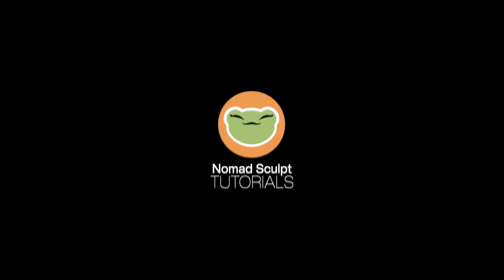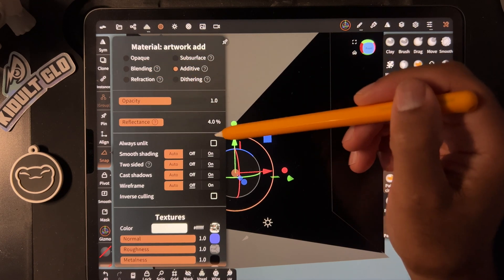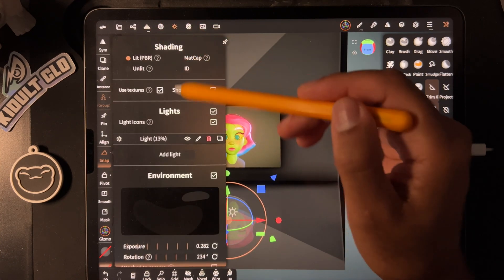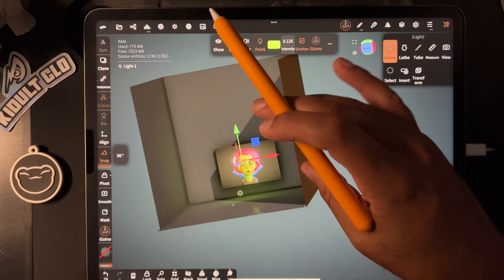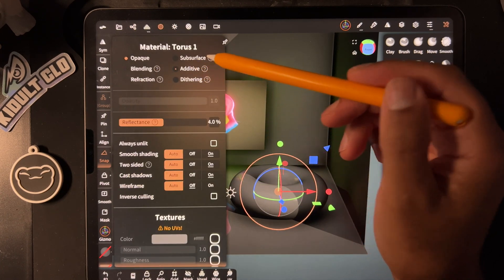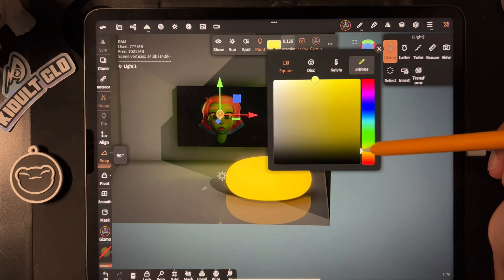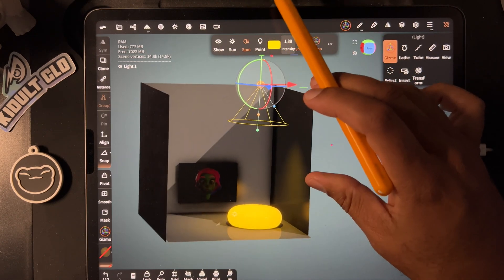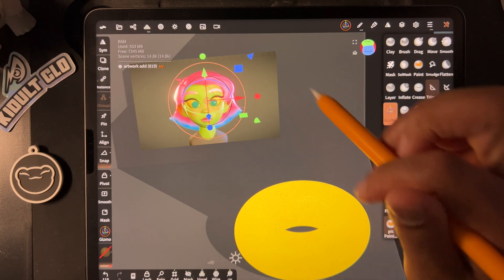Make the Screen Light up 💡 | Nomad Sculpt 1.76 Quick Tutorial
Should have added this to the last video, here's how to make the screen become "Illuminated"(It does not emit very much practical light though)
Adding a 2D image to 3D objects: Great for photos, or TV Screens!
Hope this helps Han! Enjoy!